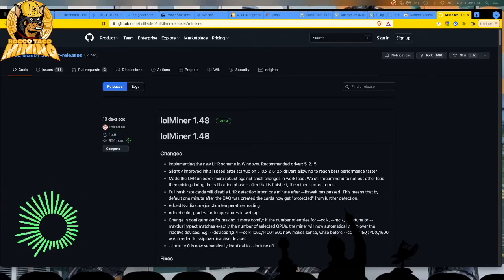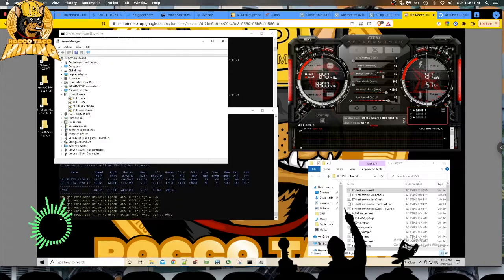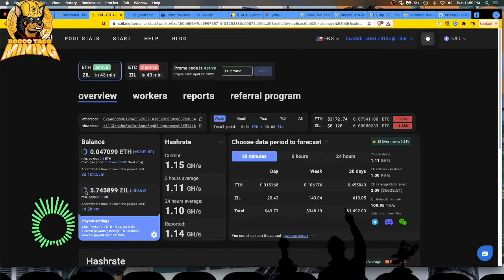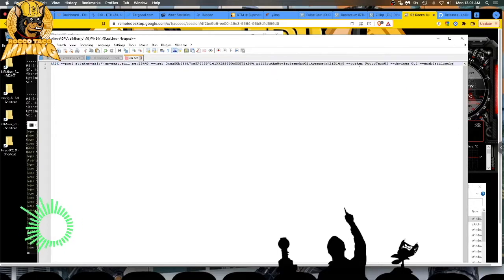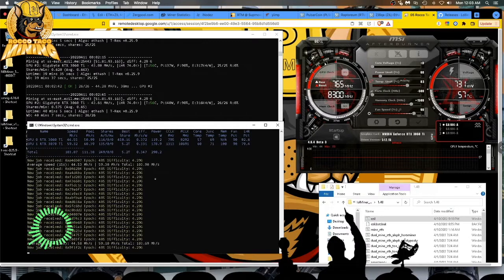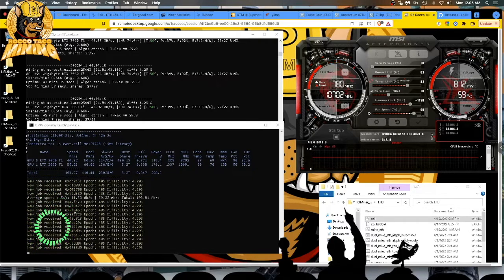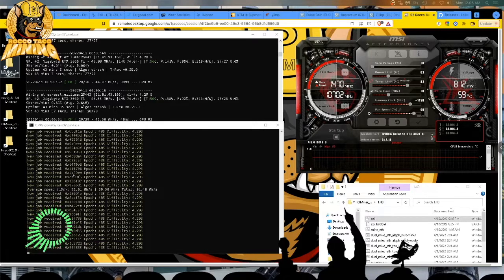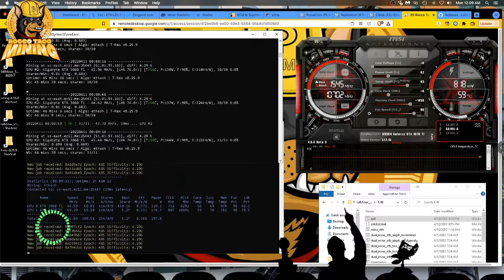lolMiner Fastest Ethash LHR Solver for Windows!?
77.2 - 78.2% on GDDR6 and 76 - 77% on GDDR6X Nvidia Ampere cards! Exceptions: 86% on RTX 3060 v1 with driver 460.39 or older, 55-58% on RTX 3050 and RTX 3080 12G. Fee on the new scheme is 1%, other solvers are unchanged. Please read the important notes section below.

- 750W Power Supply
- 750W Server Power Supply Kit (656363-B21)

✅  Laptop Mining
- Lenovo Legion 5 1660 Ti GPU